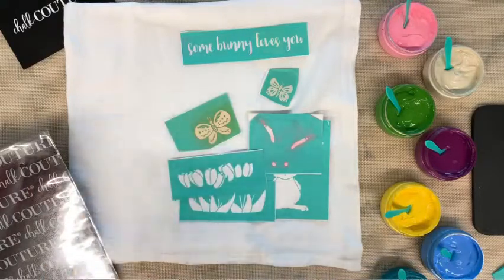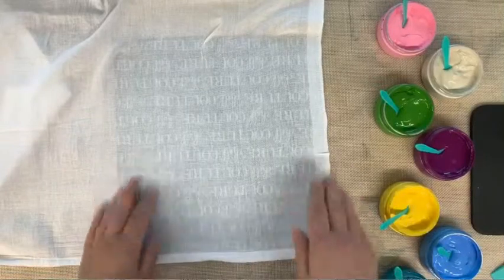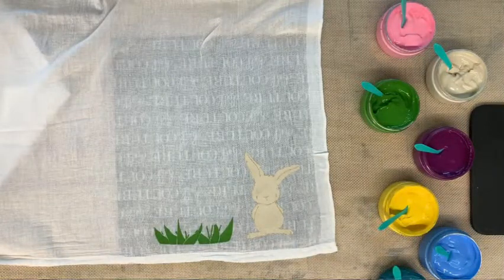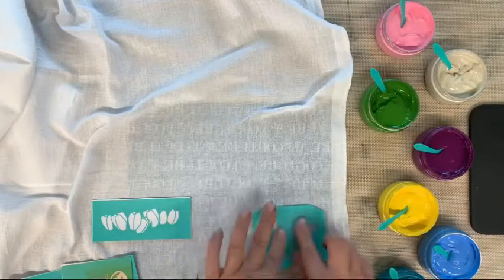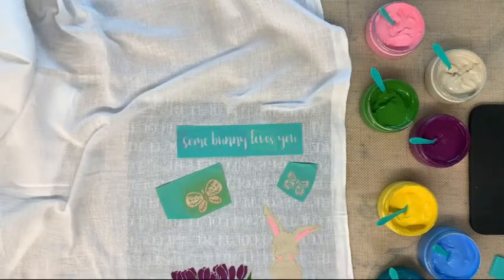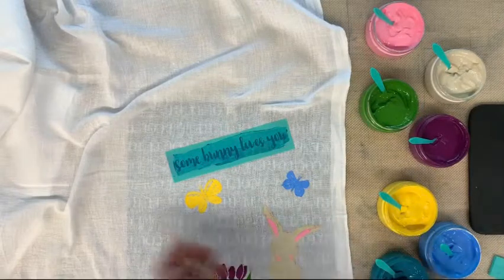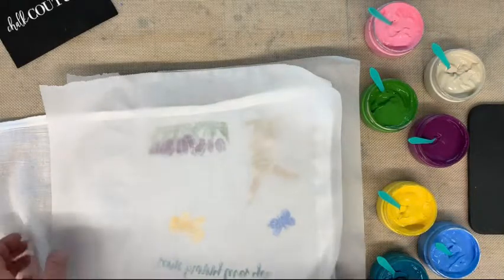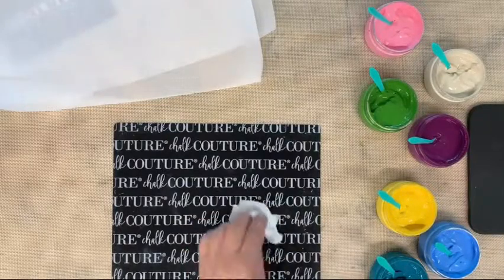Easter Towel - Chalk Couture Inking 101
Chalk Couture Inking 101
Easter towel
Chalkin With Dar